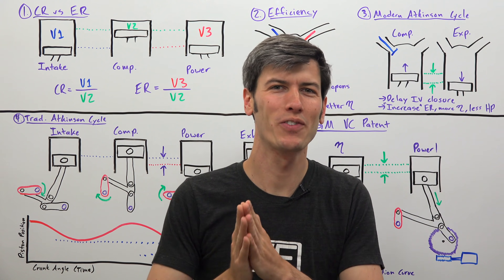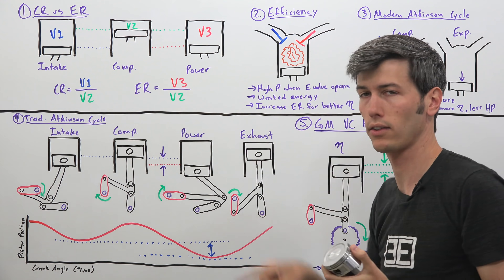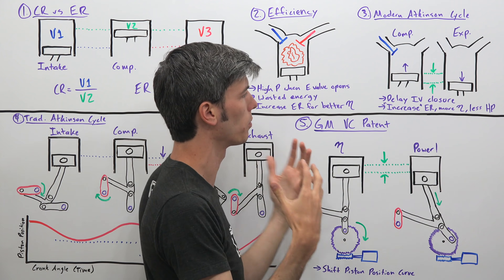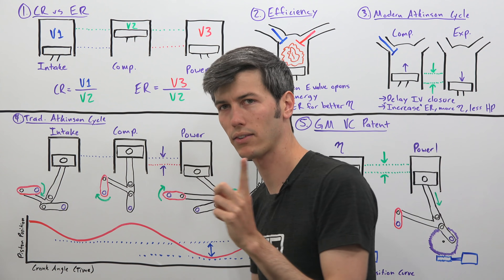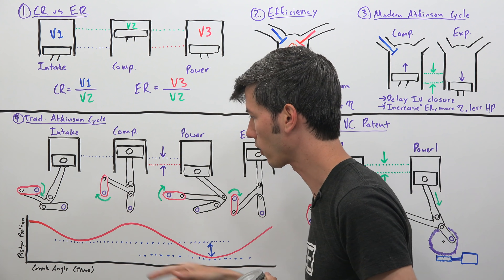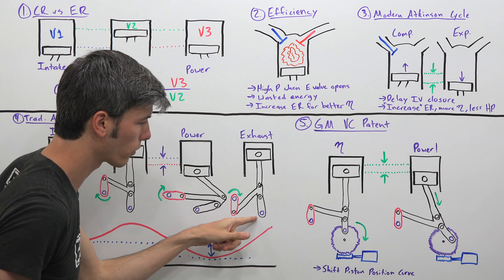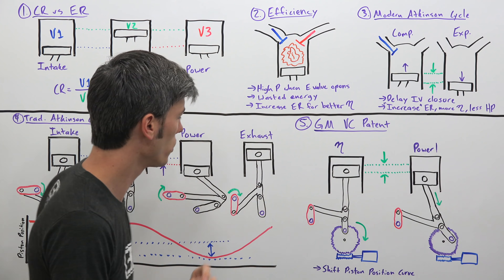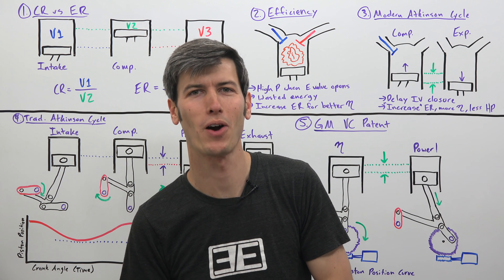How GM's Variable Compression Engine Works - Patent Review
GM’s Patented Variable Compression Engine - How It Works
The First 500 To Sign Up Using The Link Get 2 Months Free!

Internal combustion engines have a flaw. When the piston reaches the bottom of the power stroke in a traditional four-stroke engine, there is still a high pressure contained within the cylinder. This pressure is released when the exhaust valve opens, ultimately wasting energy. One potential solution is an Atkinson cycle engine, which increases the expansion ratio, relative to the compression ratio, resulting in greater efficiency.

The problem with the Atkinson cycle is that because it reduces the intake stroke length, less air and fuel are drawn into the cylinder, and overall less power is created. In this video, we’ll explore GM’s solution to this problem, which is to create a variable compression ratio Atkinson cycle engine. Check out the video to learn all about GM’s patent!